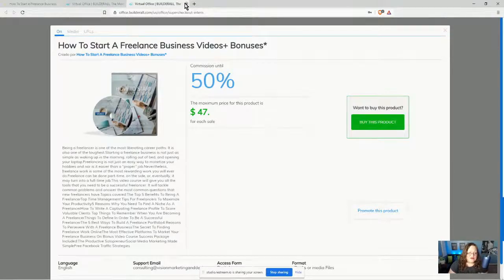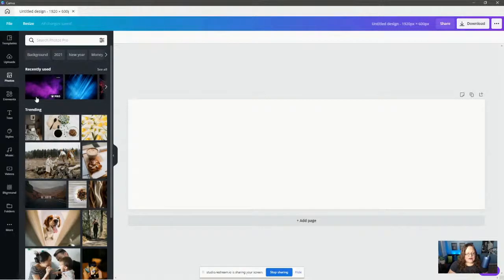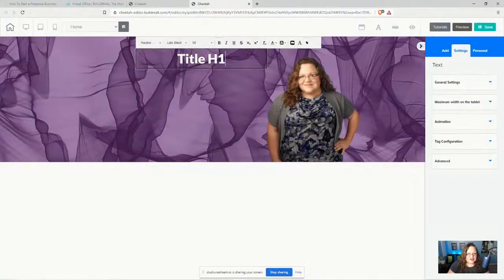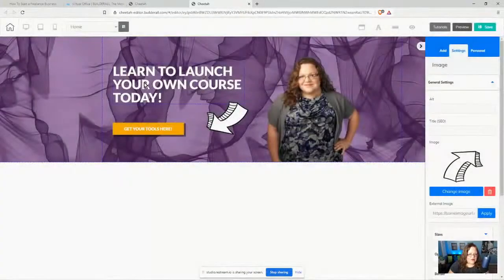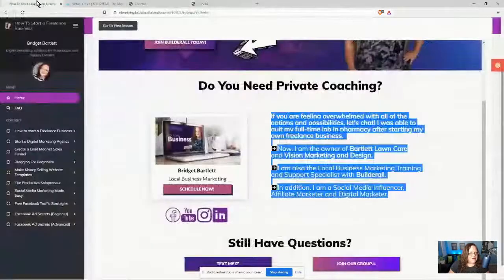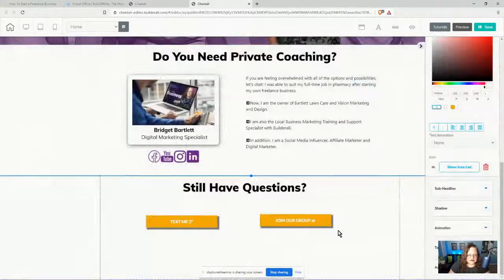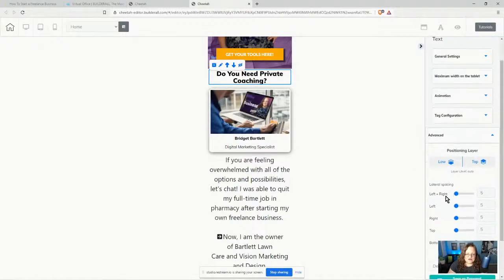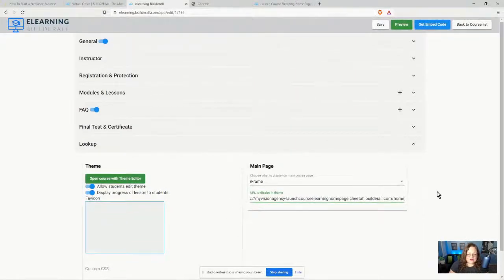Builderall Elearning Home Page (Day 5 Training)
Build a Builderall elearning home page.

In this training, I walk you through how to build the home page for your elearning course inside Builderall. This is day five in my course funnel series, so if you missed the earlier days, go back and watch those first. The home page is the very first thing your lead or customer sees, so it sets the tone for everything inside your course.

I show you how to create a blank Cheetah website page, since this home page needs to live outside your main funnel so you can embed it into your elearning as an iframe. I build a banner in Canva using my brand colors, then bring in text, buttons, and images as separate elements so everything resizes well on any device.

You will see me build out a second panel for my private coaching offer, plus a social media bar so people can find me everywhere. Then I switch over to the mobile view and clean up the spacing, text size, and button width so the page looks just as good on a phone as it does on a desktop. Most people view your site on mobile, so this step matters a lot.

By the end, the home page is done and ready to connect to the rest of the funnel. If you want to learn more about elearning courses, Cheetah pages, or building a funnel that sells for you while you focus on other things, keep following this series.

⏱️ Chapters:
00:00 Recapping the Course Funnel Series
03:23 Touring an Example Course Home Page
07:28 Creating the Website in Builderall
11:30 Designing the Header Banner
17:38 Adding the Headline Text
20:20 Adding and Styling a Button
23:43 Adding a Curved Arrow Image
27:07 Building the Second Content Panel
33:55 Adding Social Media Icons
36:40 Adding a Two Button Panel
44:12 Fixing the Mobile Layout
50:59 Testing the Finished Home Page

💬 Drop a comment: Have you built your own elearning course home page yet?